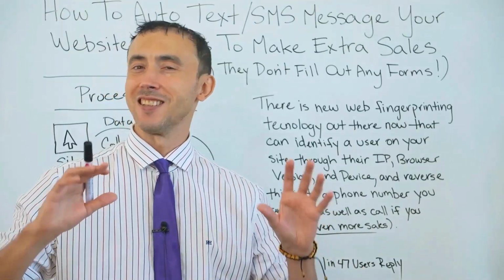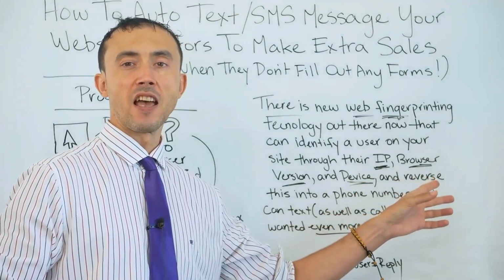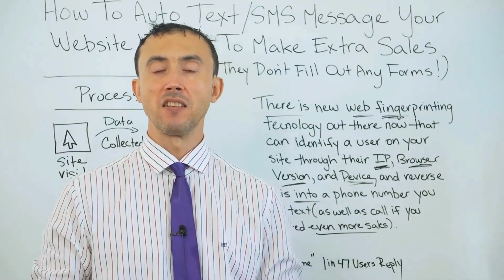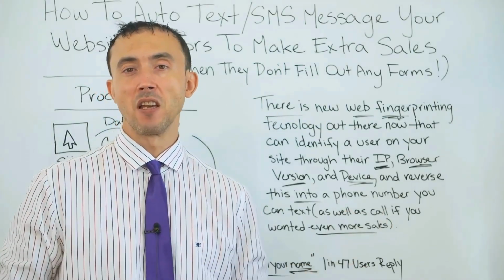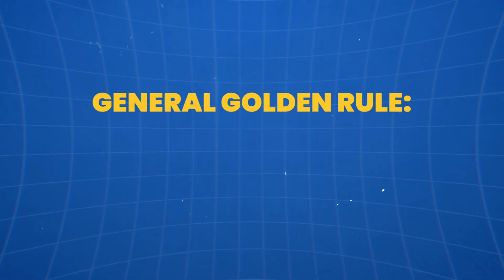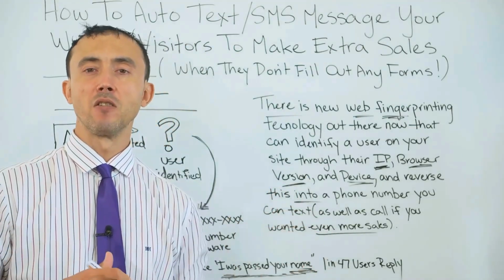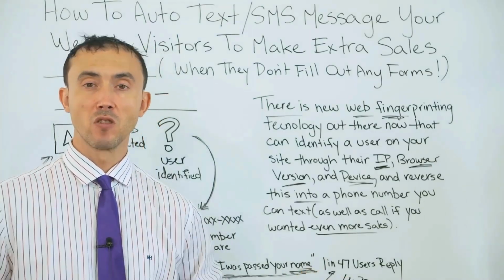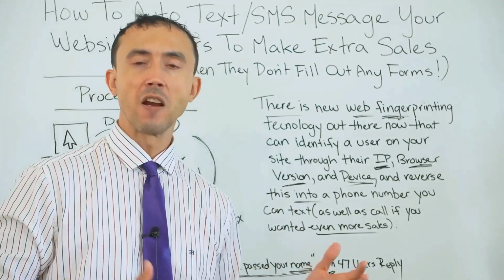💰 How To Auto Text (SMS) Message Your Website Visitors To Make The Most Money! 📲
📢 You can make LOTS more money sending automated text/SMS messages to all of your incoming leads (both phone calls and form fills) from your PPC campaigns. 📈🔥

💡 This is easy to do and can make 50% more money from the same exact amount of leads, once this is employed on your site. 💵💯

🔧 See how to set up an auto text/SMS function for all your website lead forms (and make way more money in the process!) 🚀📩

Timestamps:
0:00 Unlock Website Visitors: SMS Texting Without Forms (Fingerprinting)
15:07 Email Follow-Up: Increase Response Rates with Human-Like Sequences
17:18 Ad Strategy Secrets: From a 40-Hour Work Week Expert
1:54 Website Visitors: Convert Research into Sales (Easy Guide)
22:04 Lead Generation: Convert Website Visitors into Sales Conversations
11:38 Boost Engagement: Perfect Timing for Live Chat & Texts
24:59 Automated Lead Gen: Convert Prospects into Customers (2024)
6:53 Copywriting SMS: Boost Traffic and Revenue NOW!